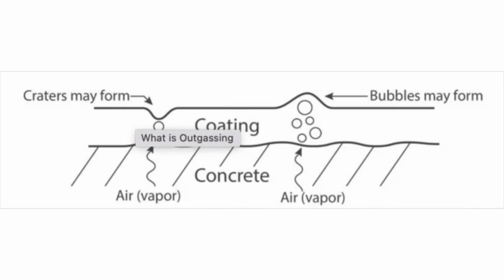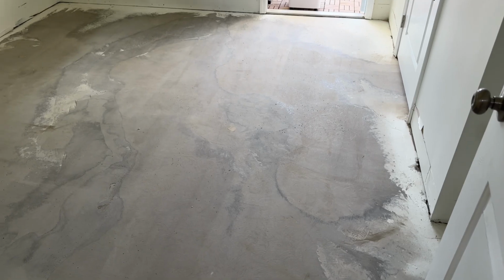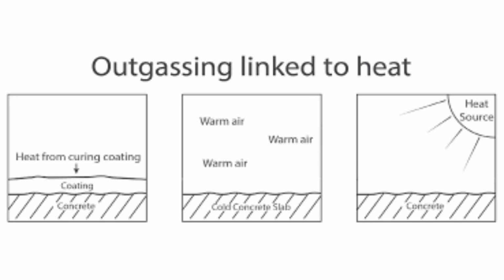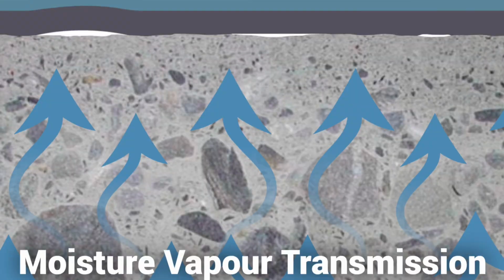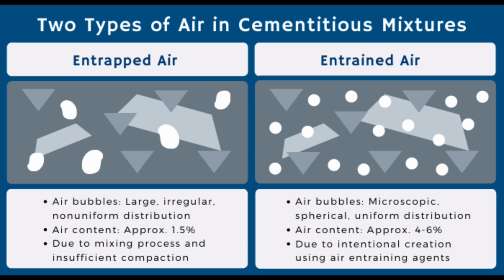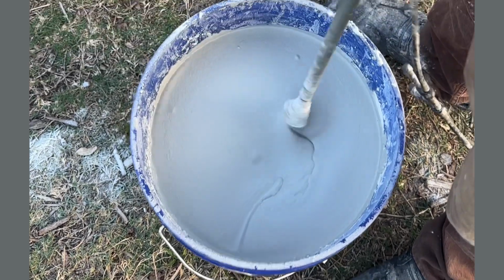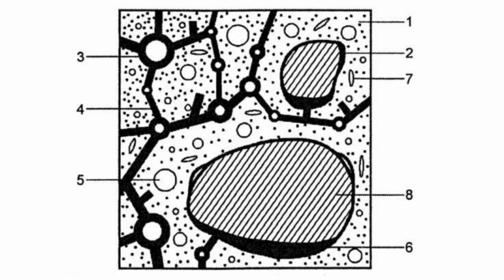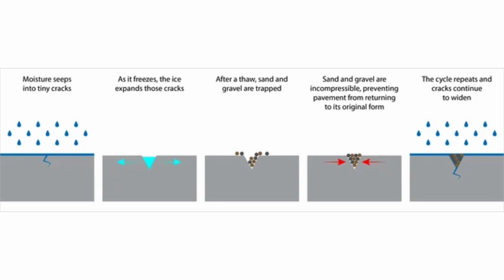Why Is Your Concrete Outgassing?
What is concrete outgassing? What can we do to prevent it? Find out the answer to these questions and more!

My brothers and I do decorative concrete projects. We try to be informative, while also keeping it entertaining.